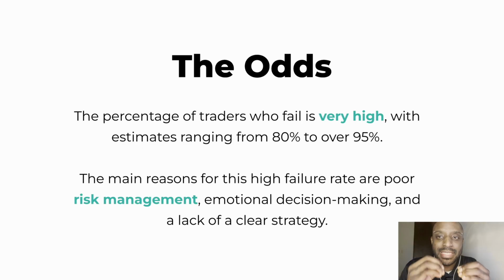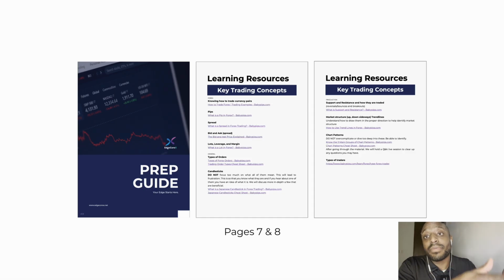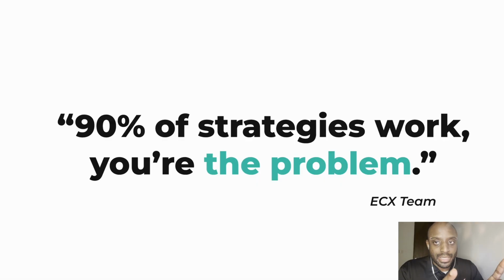ECX Starter Prep Guide Part 3: Course Overview & Learning the ECX Way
It’s time to start learning. In Part 3, we’ll walk through the full ECX Starter Pack course structure — 11 modules designed to take you from beginner to confident trader.
You’ll discover what each module covers and how to approach your learning for maximum results.